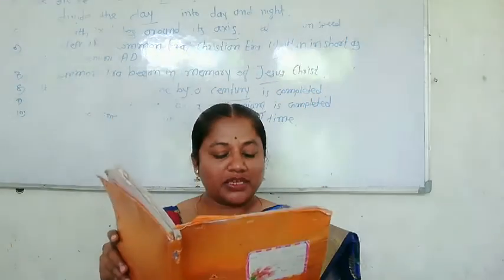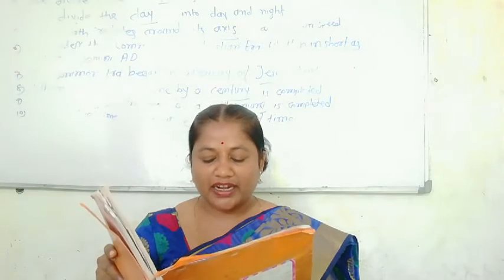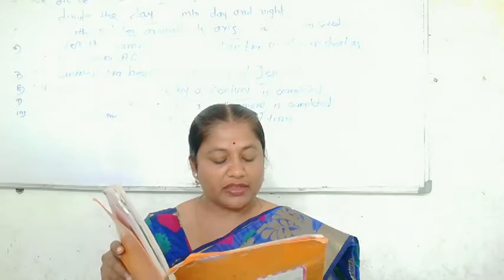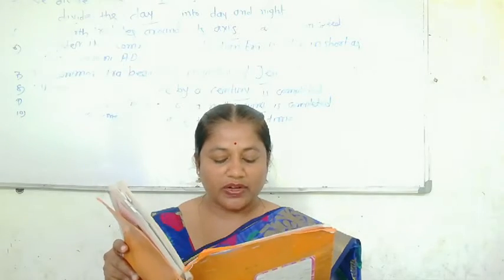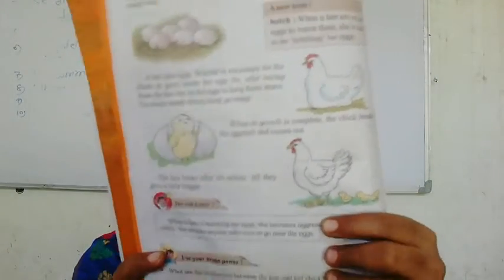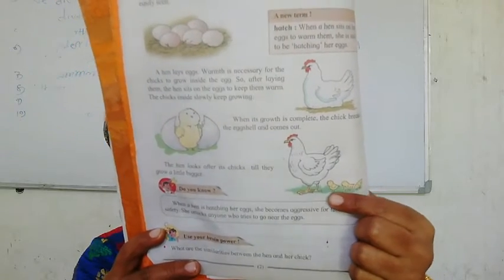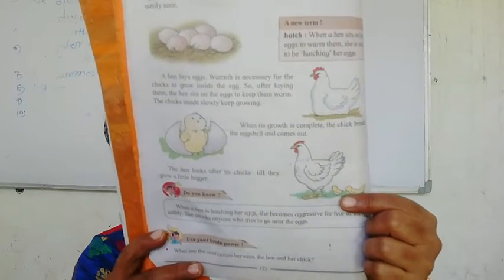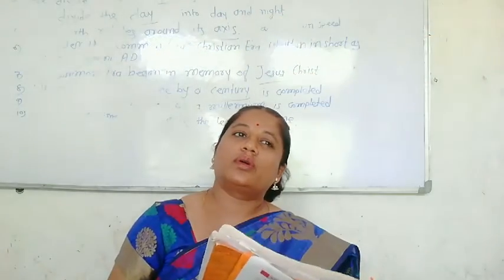BSPS 4th std Environmental Studies.